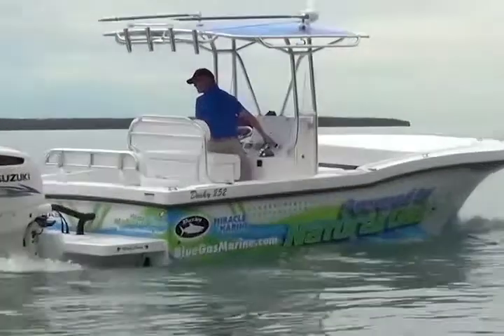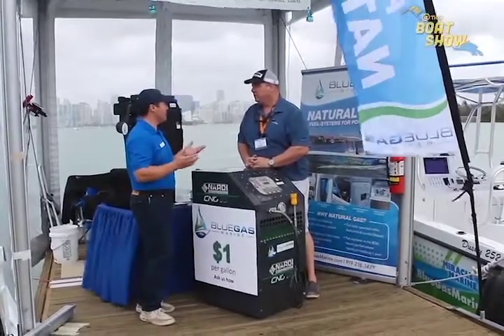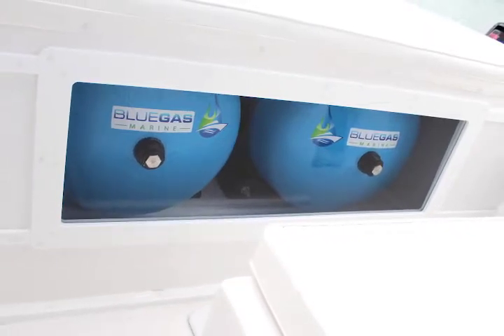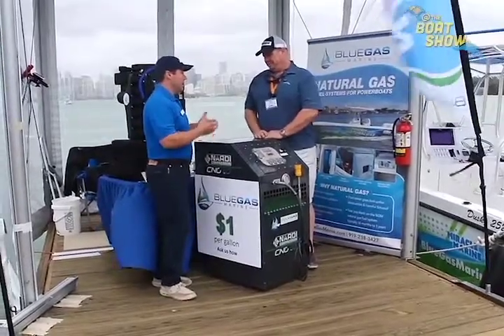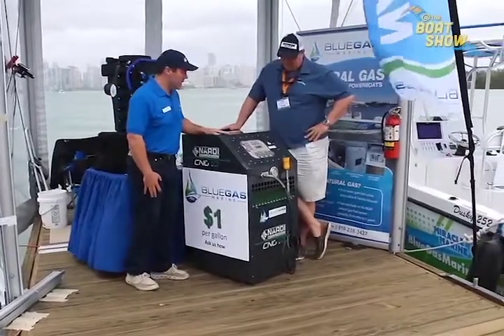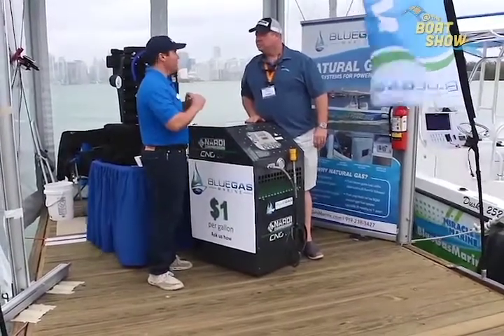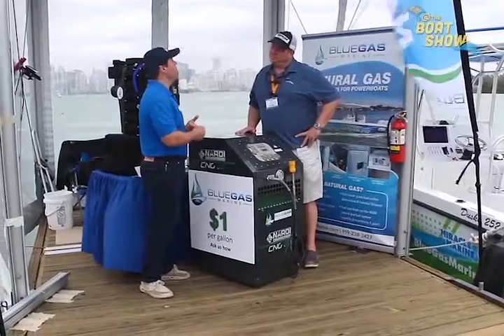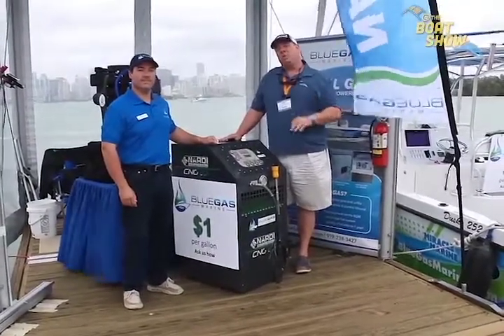Blue Gas Miami 2016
Blue Gas Marine powers boats with natural gas and provides the fueling stations.  Check out this ground breaking technology in the video.